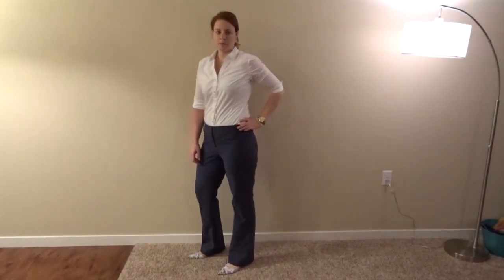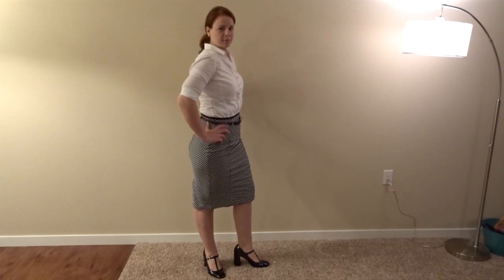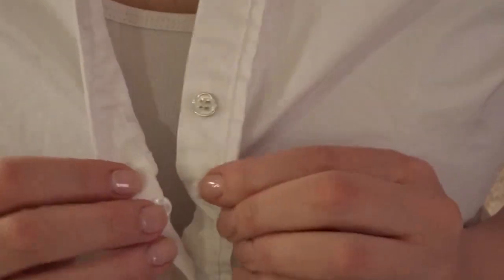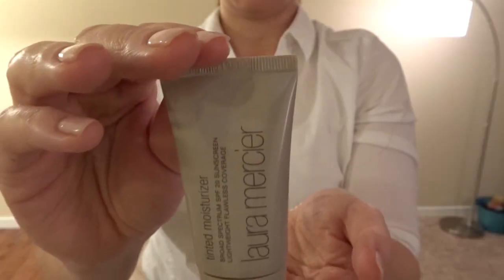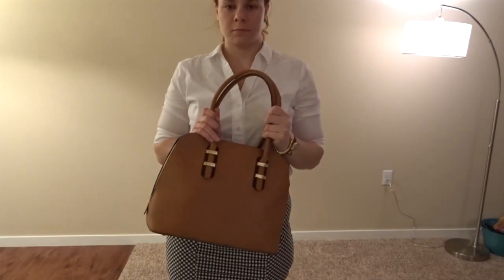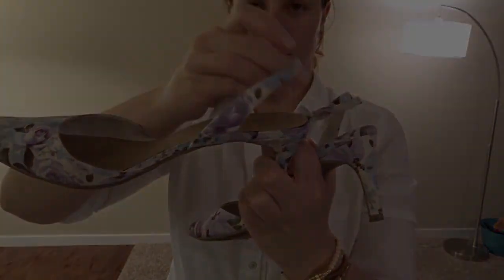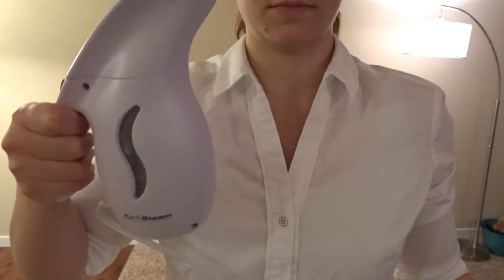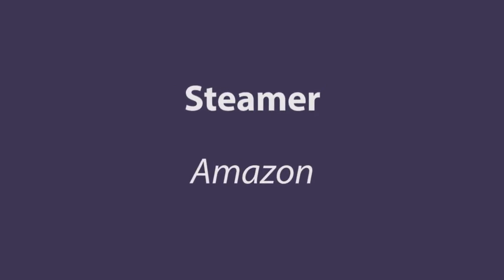JOB SEEKER SERIES - Interview Outfit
It is so important to dress the part! Clean classic looks with subtle patterns and colors, I prefer neutral colors, are your best bet. Remember, you want them to remember your personality and how well you explained your sills, experience, and talents!

As always, thank you for your encouragement and support. If you have any questions or comments, I strongly urge you to leave them in the comment section below. I love hearing from you and would be glad to answer any questions!

Song: DM Galaxy - Etiquette -(Original Mix)